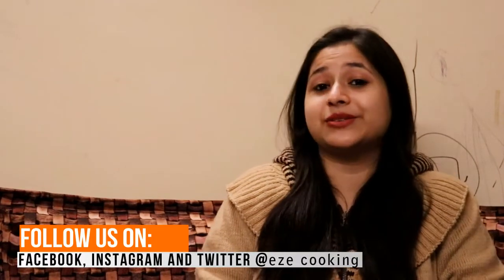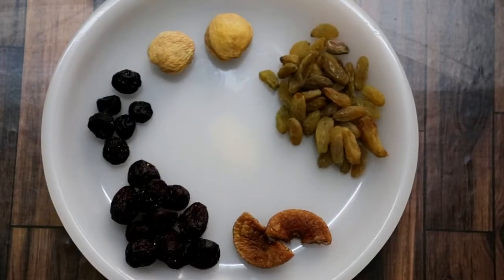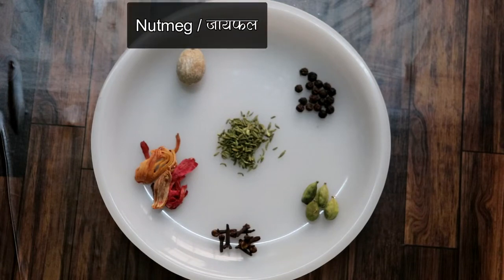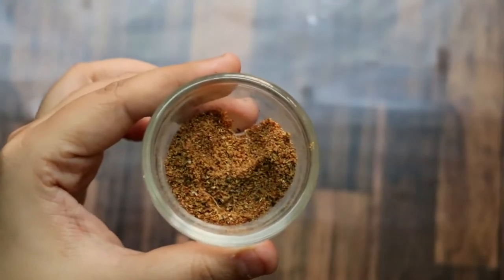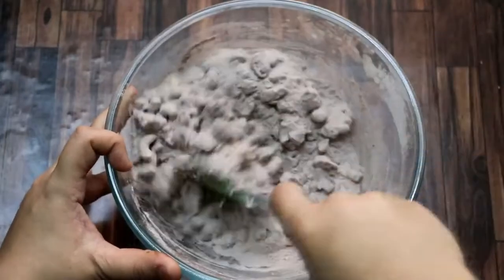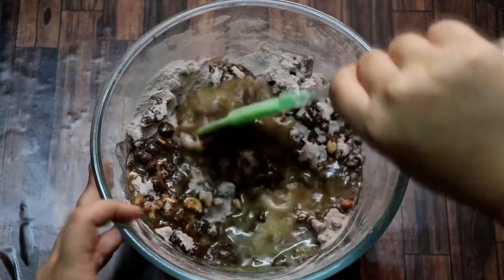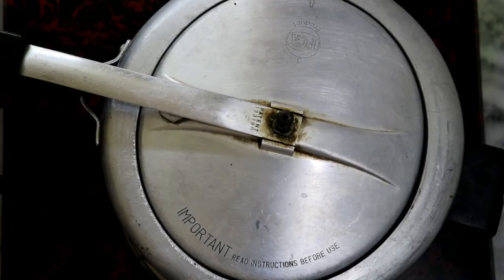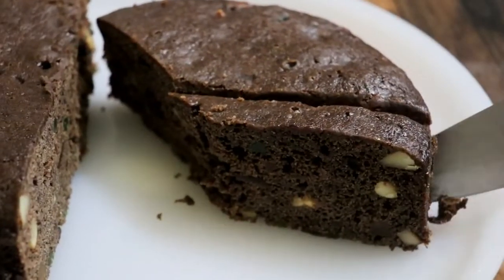Christmas cake recipe | Eggless plum cake | No alcohol No eggs plum cake | Cake recipe in hindi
Dryfruits & nuts:
Almonds
Cashews
Raisins
Figs
Apricots
Blueberries
Cranberries

For spice powder:
Nutmeg
Mace
Fennel
Cloves
Cardamoms
Blackpeppers

Other ingredients:
All purpose flour(maida) - 1+1/4 cup
Tutti frutti - 1/2 cup